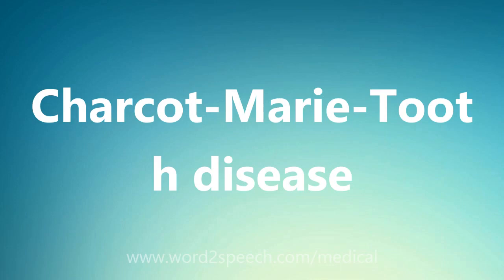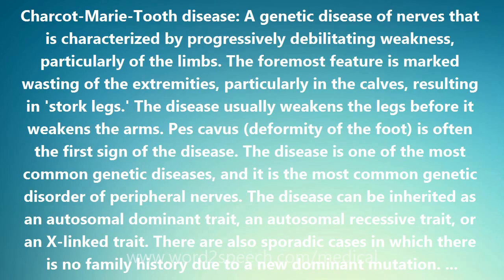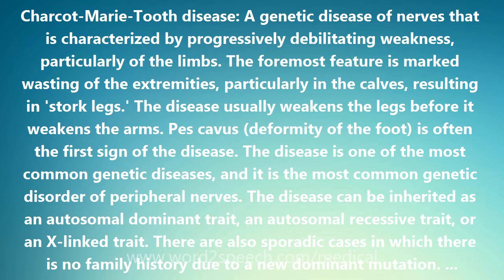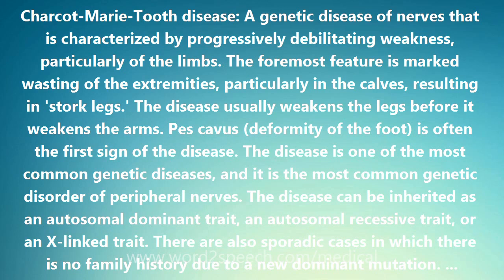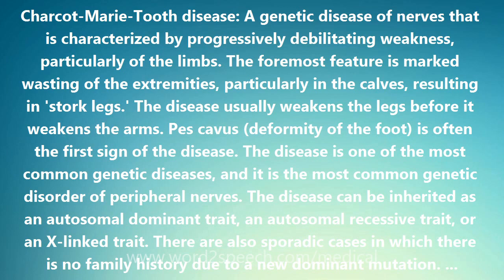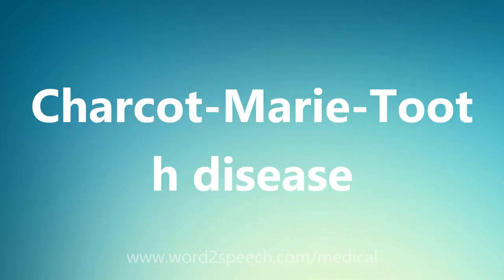Charcot-Marie-Tooth disease - Medical Meaning and Pronunciation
Charcot-Marie-Tooth disease

Charcot-Marie-Tooth disease: A genetic disease of nerves that is characterized by progressively debilitating weakness, particularly of the limbs. The foremost feature is marked wasting of the extremities, particularly in the calves, resulting in 'stork legs.' The disease usually weakens the legs before it weakens the arms. Pes cavus (deformity of the foot) is often the first sign of the disease. The disease is one of the most common genetic diseases, and it is the most common genetic disorder of peripheral nerves. The disease can be inherited as an autosomal dominant trait, an autosomal recessive trait, or an X-linked trait. There are also sporadic cases in which there is no family history due to a new dominant mutation. Abbreviated CMT. Also known as peroneal muscular atrophy and hereditary motor and sensory neuropathy.